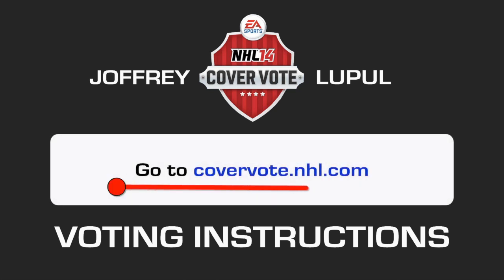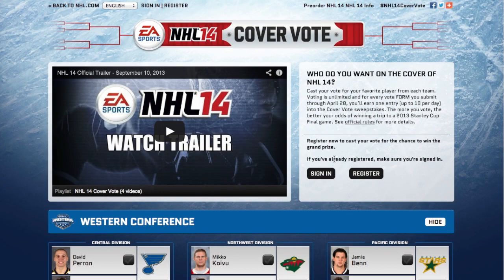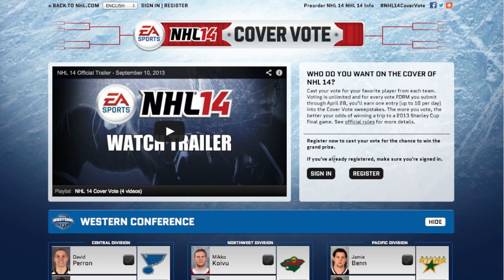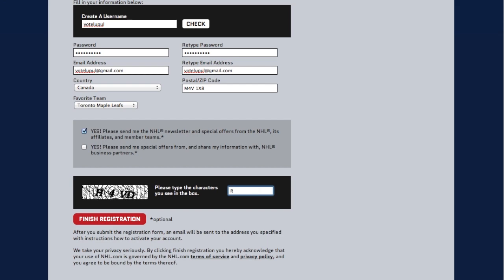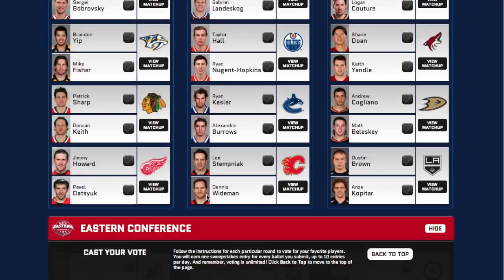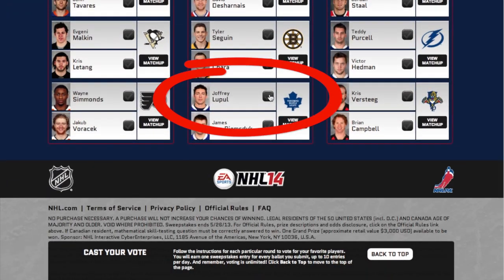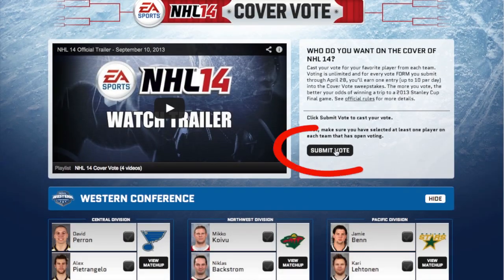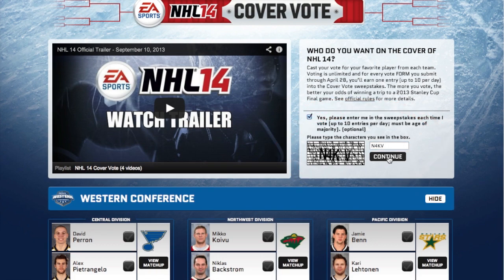Joffrey Lupul Cover of EA Sports NHL 2014 voting instructions.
EA Sports is holding an online vote to see which athlete will grace the cover of NHL 2014. Our favourite Leaf is in the running and we want your vote! Here's the instructions on how to do it from an eight year old.